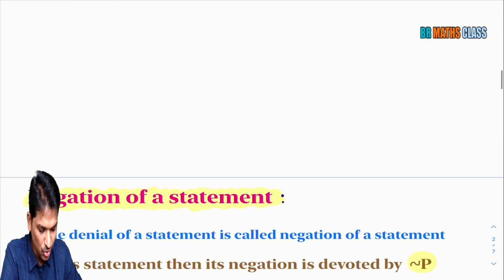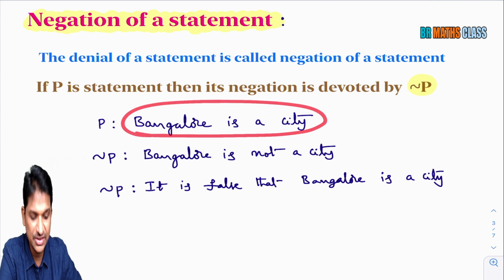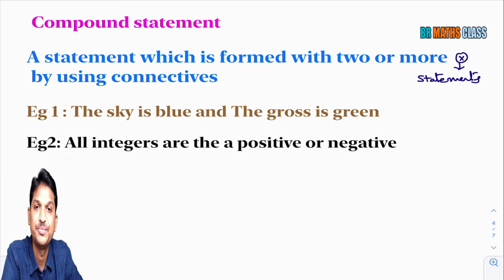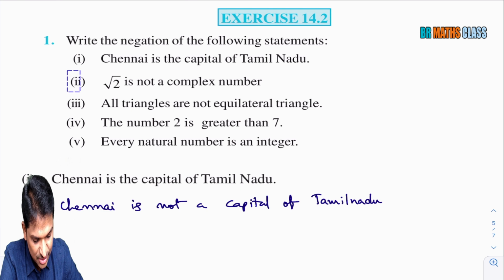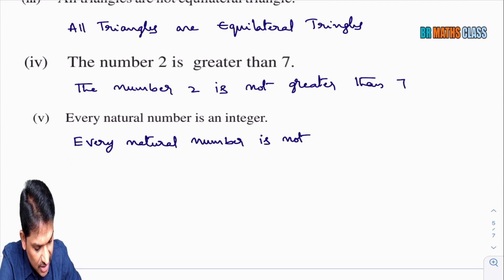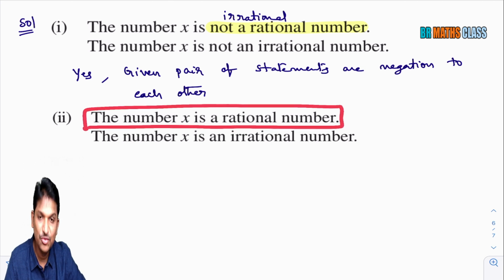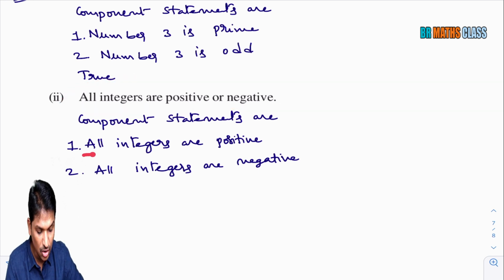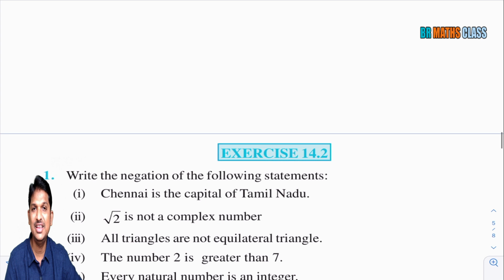NEGATION OF A STATEMENT || MATHEMATICAL REASONING || COMPOUND STATEMENT || EX 14.2 SOLUTIONS